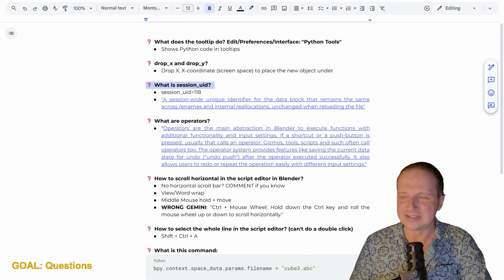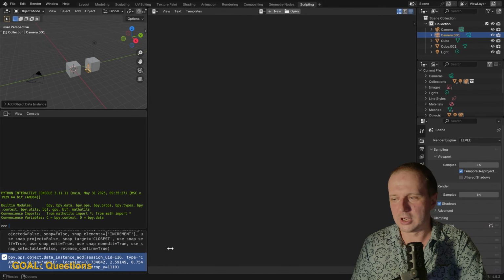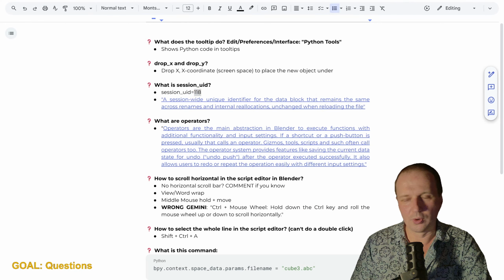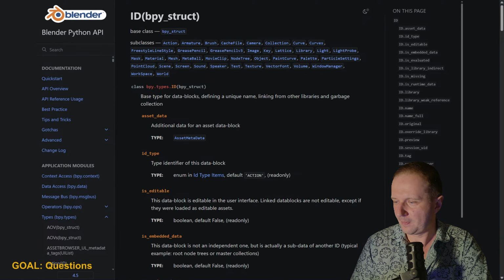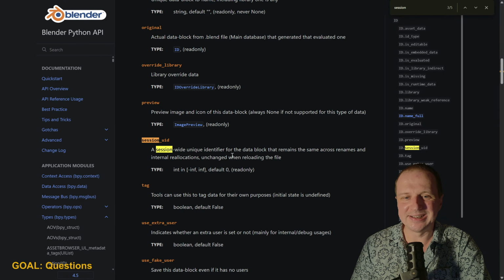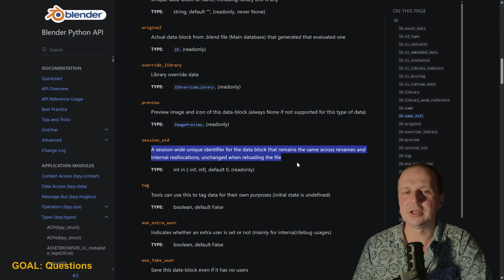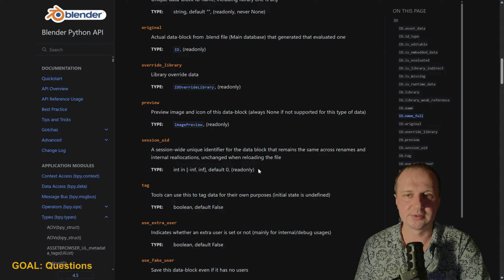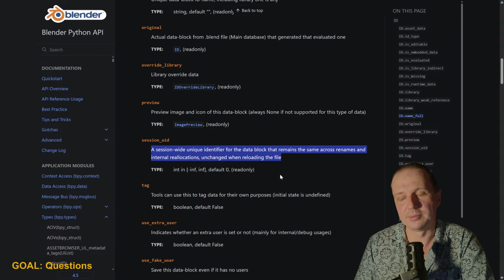Blender Python API can be confusing